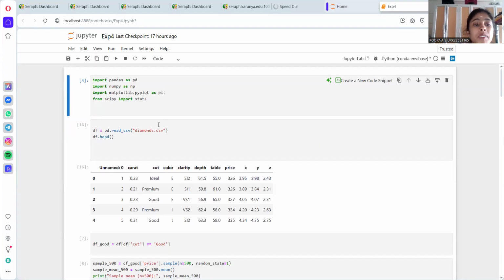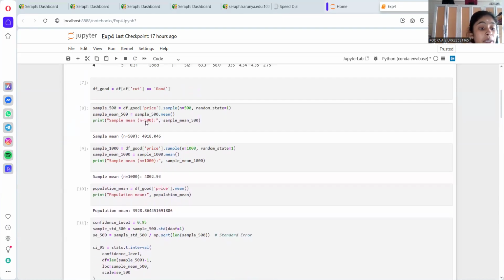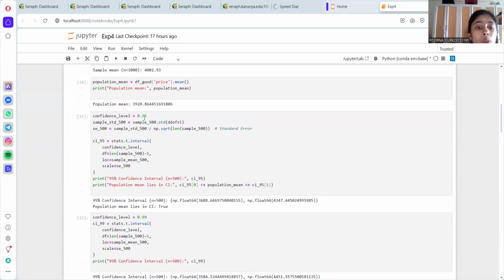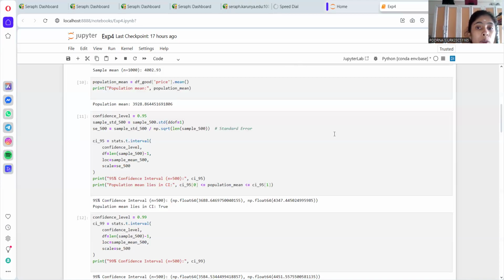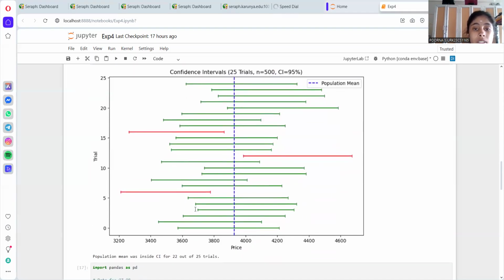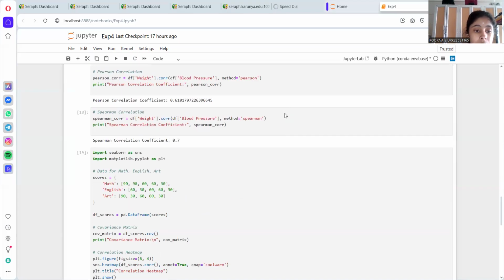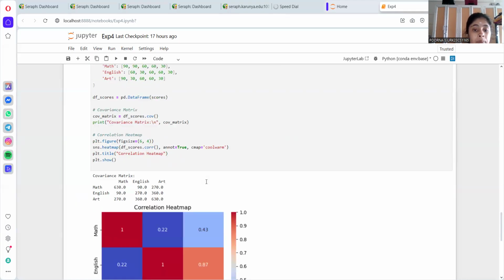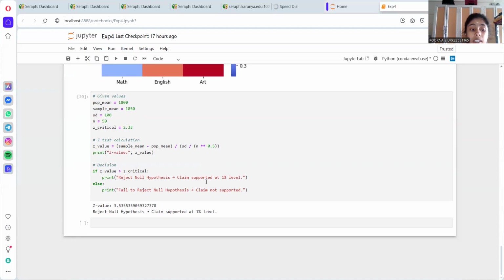DSE Exp4 STATISTICAL INFERENCES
Definition – Statistical inference is the process of drawing conclusions about a population based on data from a sample.

Purpose – Helps make predictions, estimates, or decisions when it’s impractical to collect data from the entire population.

Main Types –

Estimation (point estimates, interval estimates)

Hypothesis testing (checking if assumptions about a population are true)

Sampling Role – Relies on random sampling to ensure the results are representative of the population.

Population vs Sample – The population is the full set of items of interest; a sample is a subset used to make inferences.

Probability Theory – Underpins inference, allowing estimation of how likely conclusions are to be correct.

Confidence Intervals – Provide a range of values likely to contain the true population parameter.

Significance Levels – Indicate the probability of making a wrong conclusion (e.g., 5% in hypothesis testing).

Error Types –

Type I Error: Rejecting a true null hypothesis.

Type II Error: Failing to reject a false null hypothesis.

Applications – Used in fields like medicine, business, agriculture, and engineering for decision-making